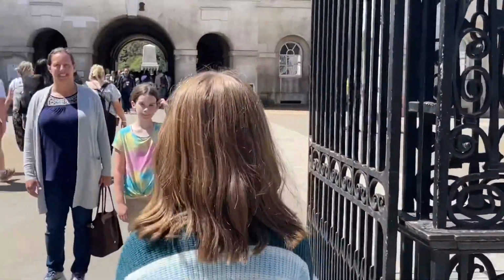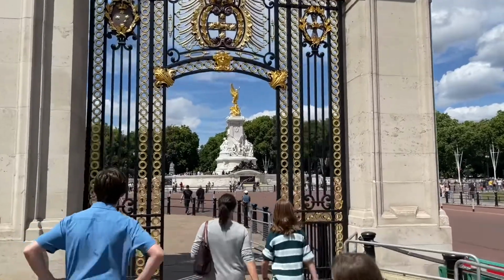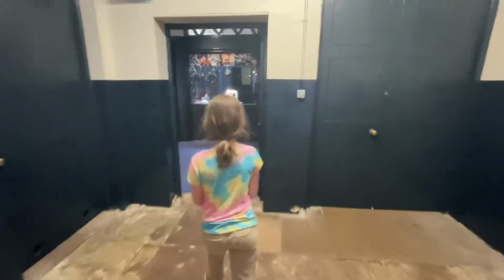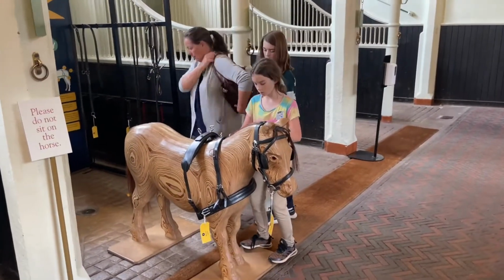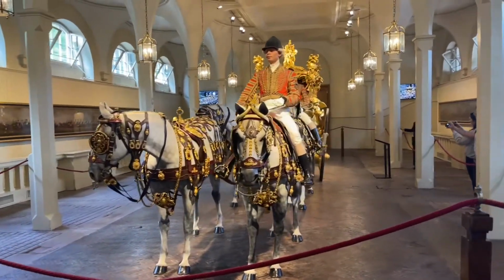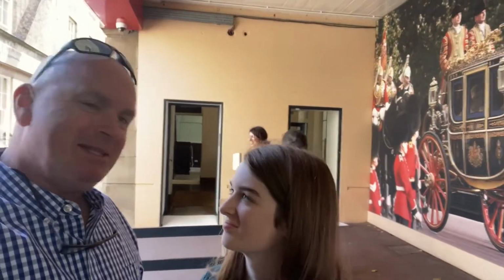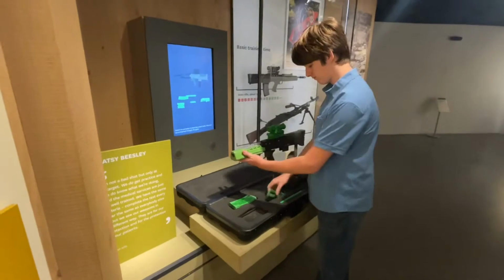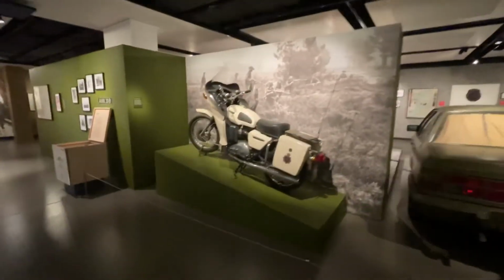London Day 2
Sites visited:
1. Westminster Abby
2. Big Ben
3. Parliament
4. Victoria Embankment
5. Horse Guards At Calvary Museum￼
6. St.  James￼’s Park
7. Buckingham Palace￼
8.The Royal Mews
9. The National Army Museum￼
10. Chelsea